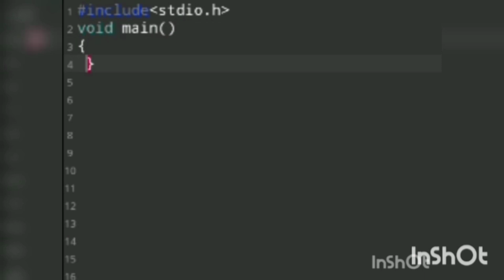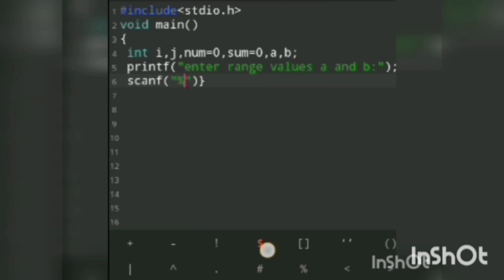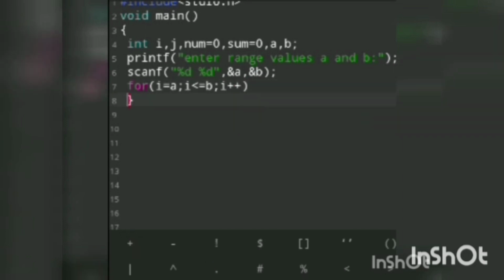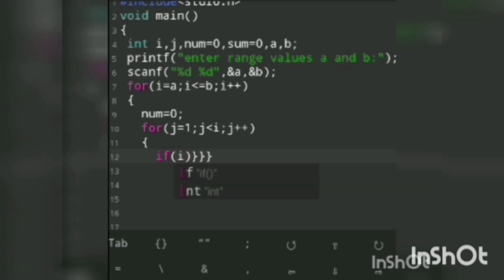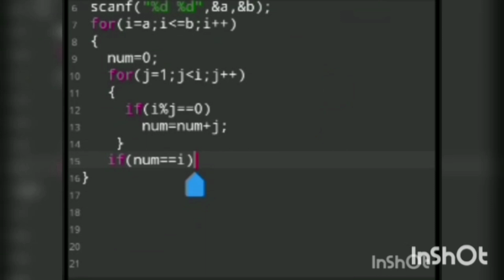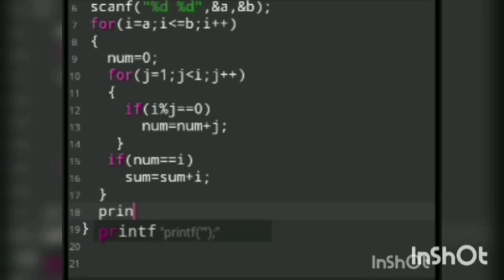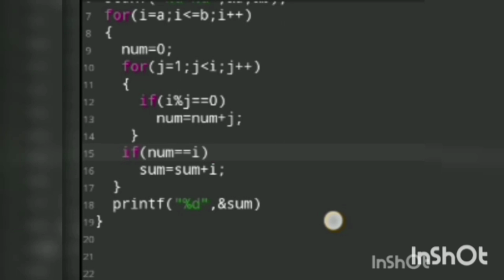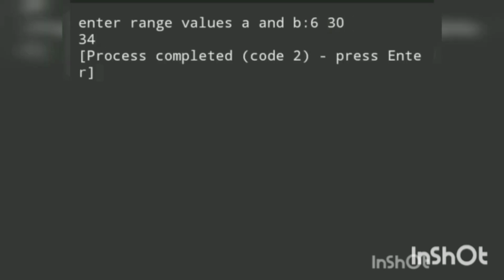perfect number in c programming